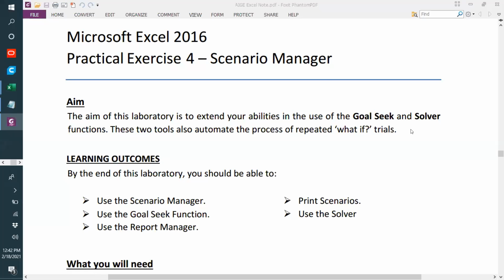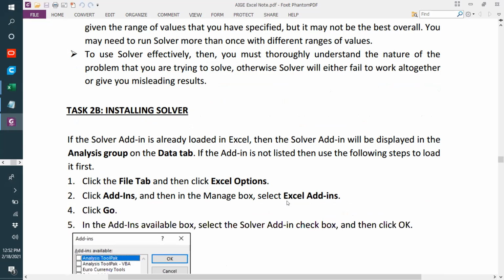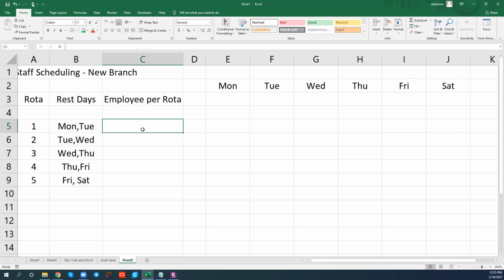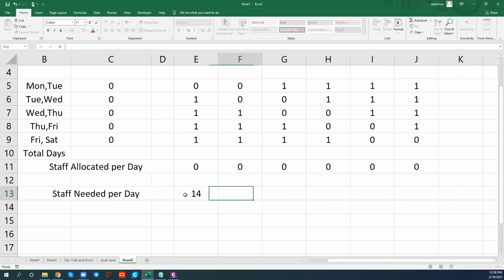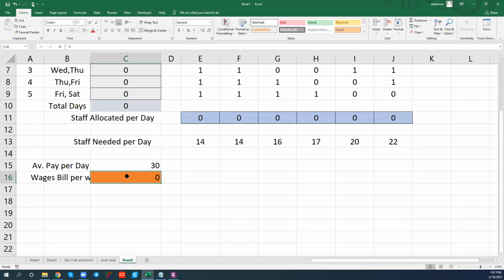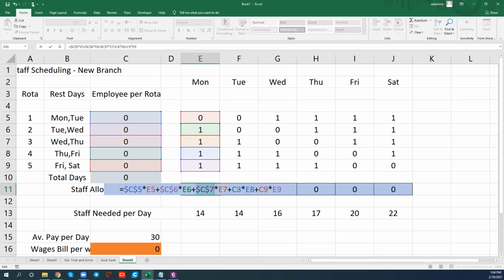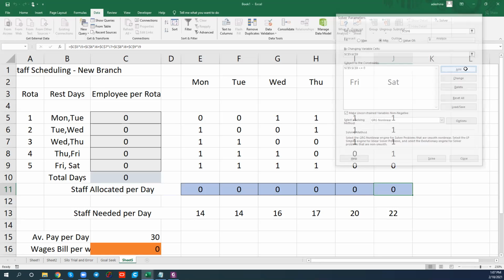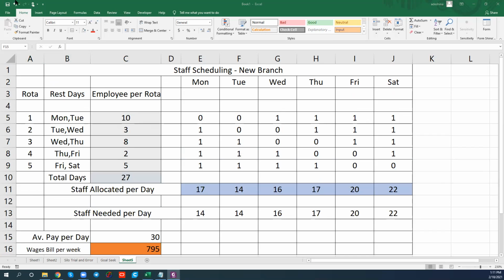Scenario Manager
This Video covers the advance excel function Solver and its application